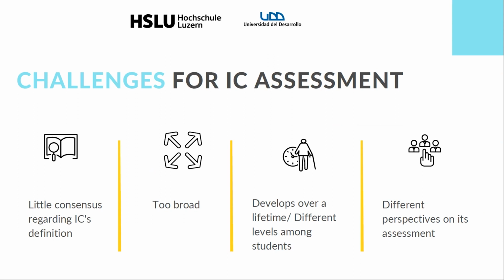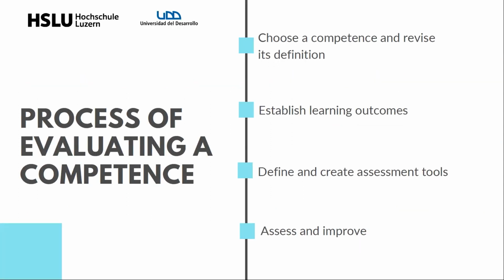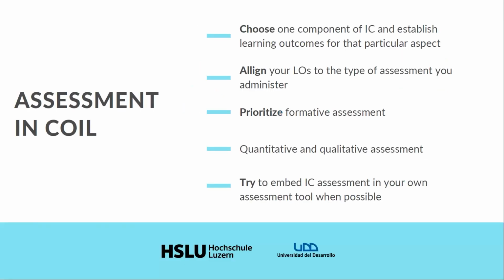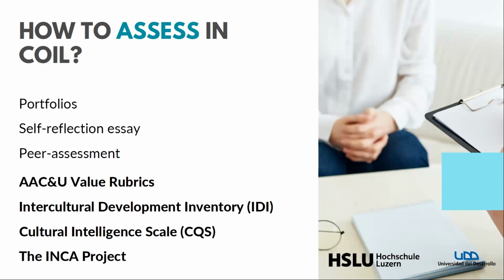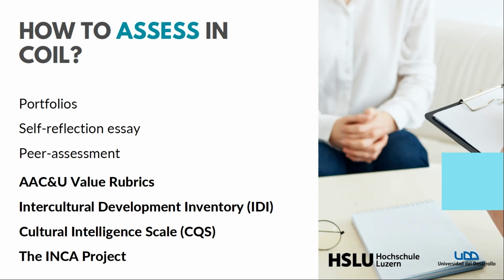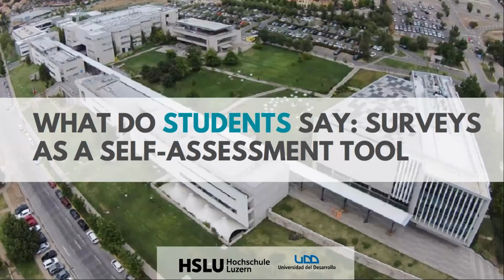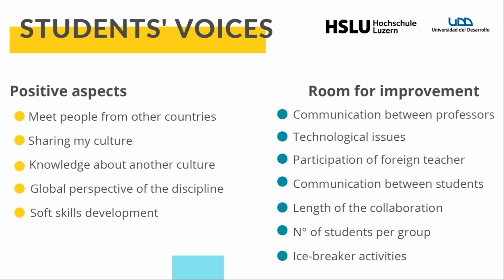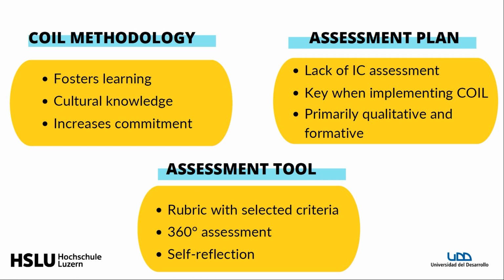COIL@HSLU workshop_2022-11-11, Lucerne Switzerland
Intercultural competency - how to evaluate, Valentina Maturana, University of Desarollo, Chile